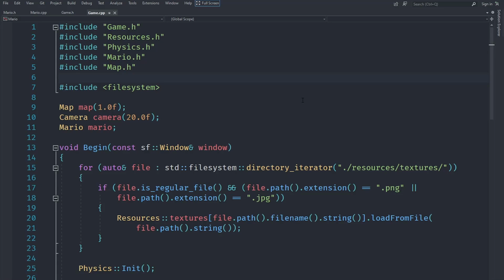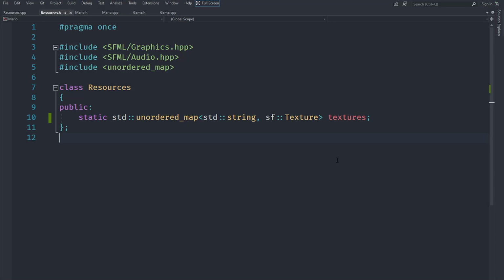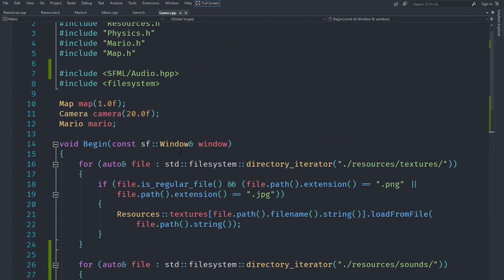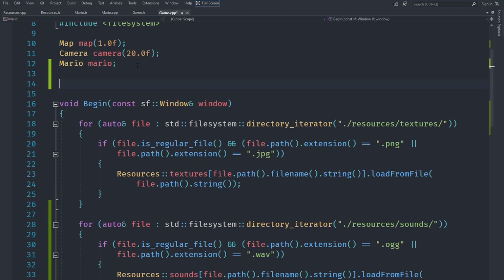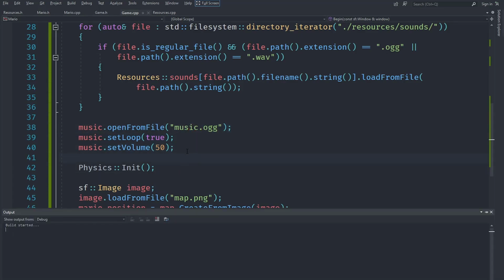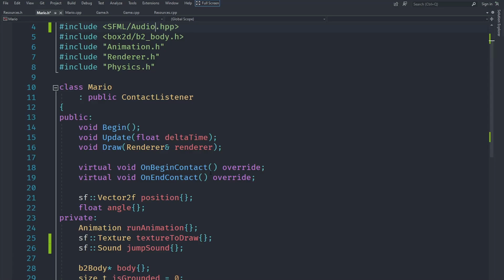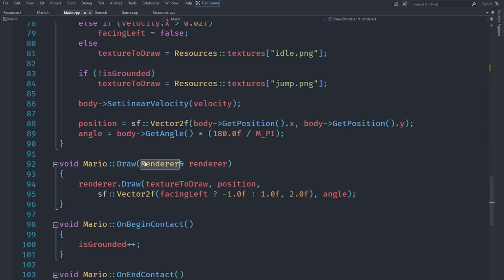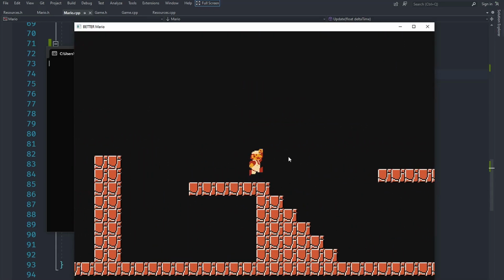Adding Sounds & Music | SFML Advanced Game #18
Welcome back to the captivating world of SFML Advanced Game Development in Part 18 of our series! In this immersive episode, we're diving into the realm of auditory experiences as we introduce you to the enchanting world of sounds and music in game development. Join us as we explore the sf::Music and sf::Sound classes, and learn how to integrate a jump sound effect and captivating background music into your game.

Unlocking Auditory Magic with sf::Music and sf::Sound:
Prepare to immerse your players in a multi-sensory adventure as we delve into the auditory landscape of game development. In this tutorial, we'll guide you through the sf::Music and sf::Sound classes, empowering you to add a new dimension of realism and engagement to your game through sound effects and music.

Adding Jump Sound Effects:
Discover the art of synchronizing sound with gameplay as we integrate a jump sound effect into Mario's actions. Learn how to create an auditory feedback loop that enhances the player's experience and responsiveness.

Captivating Background Music:
Set the mood and ambiance of your game world with captivating background music. Join us as we explore the process of integrating a background music track that complements your game's narrative and adds depth to its atmosphere.

Key Highlights in this Episode:

sf::Music & sf::Sound Demystified: Dive into the world of sound and music in game development through the sf::Music and sf::Sound classes, unlocking the potential to captivate players' ears.

Dynamic Sound Integration: Learn how to sync jump sound effects with Mario's actions, providing players with a satisfying auditory feedback loop.

Atmospheric Background Music: Discover the secrets of integrating background music that enriches your game's environment and narrative, fostering an immersive gaming experience.

Multi-Sensory Engagement: Witness the power of combining visuals, mechanics, and sounds to create a multi-sensory adventure that captivates players on multiple levels.

Whether you're an experienced developer aiming to elevate your game's atmosphere or an enthusiastic learner eager to delve into the world of game audio, this tutorial equips you with the skills needed to create a more immersive and captivating gaming experience.

Prepare to unleash the magic of sound and music, synchronize auditory feedback, and create an immersive auditory experience that enhances your SFML Advanced Game. Let's add another layer of engagement and realism that players will remember! Happy coding!